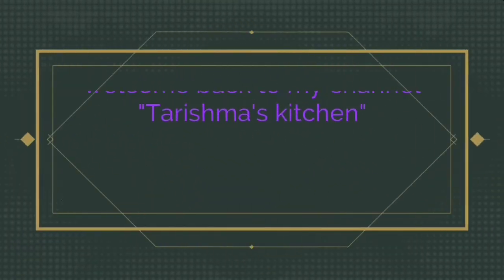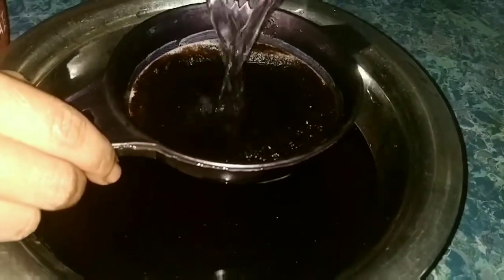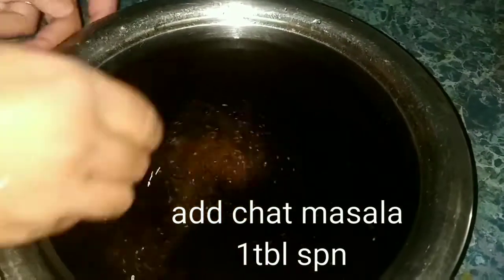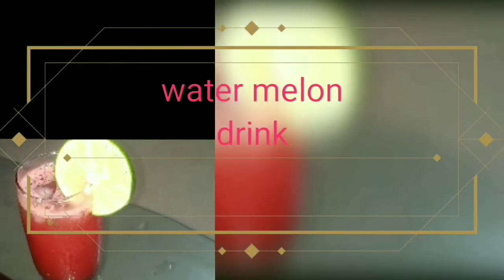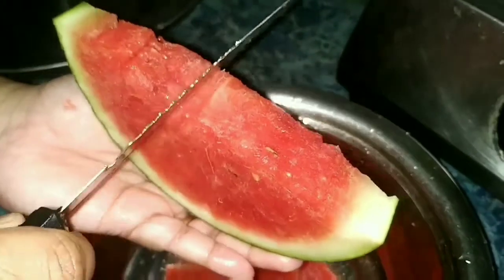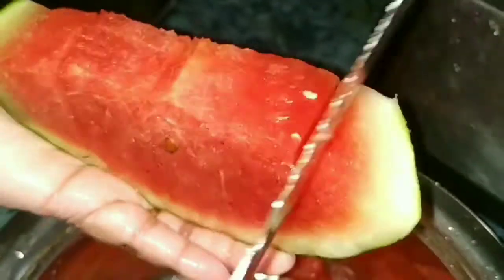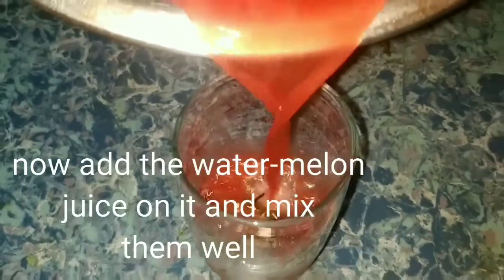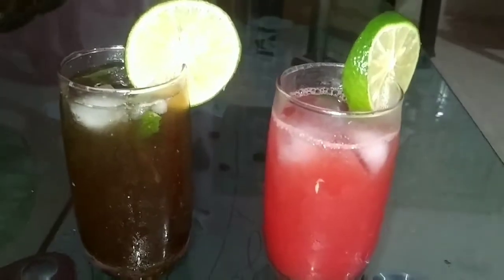Two healthy summer drink recipe//watermelon drink//garcinia pedunculata drink//tarishma's kitchen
two healthy summer drink recipe...drink healthy stay healthy...must try these two drink ..
summer drink
water melon drink
garcinia pedunculata drink
masala garcinia pedunculata drink
masala drink
summer drik healthy
healthy drink
tarishma's kitchen
assamese kitchen
assmese cooking